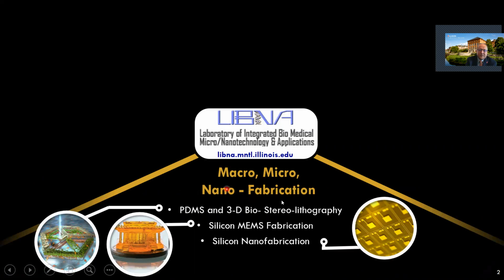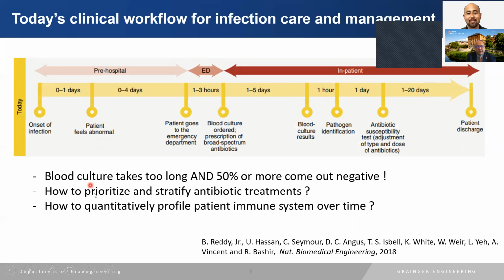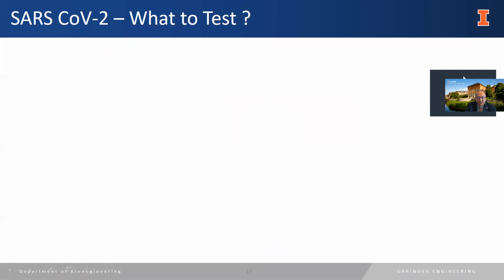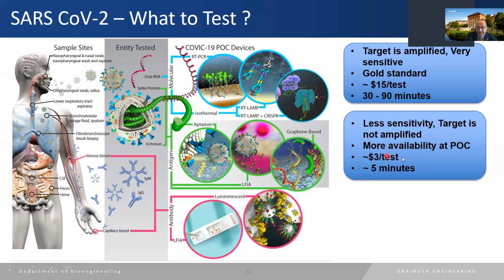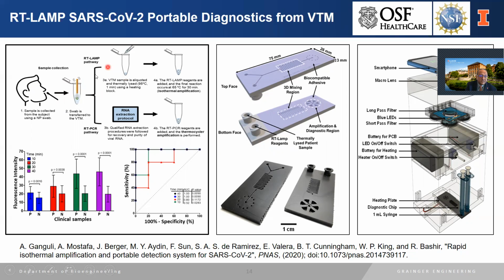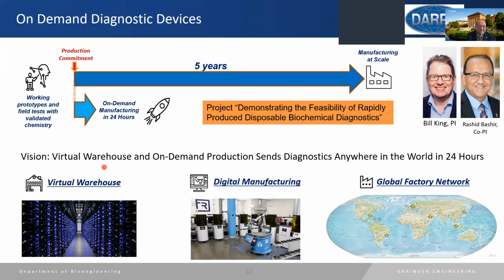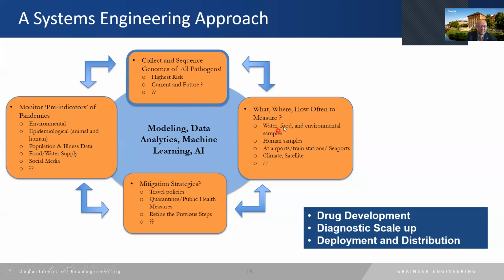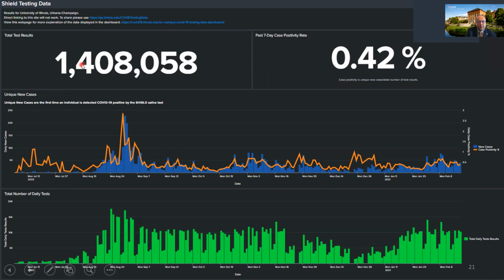Bashir : Point of Care Sensors for Detection of Disease Biomarkers